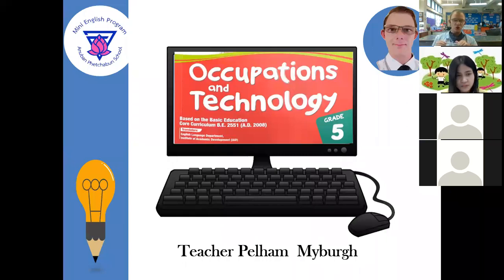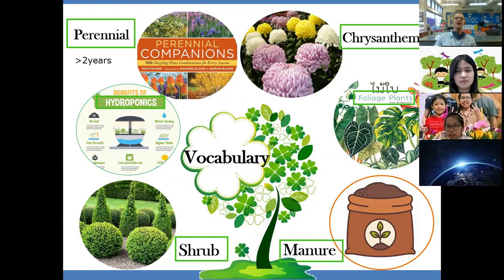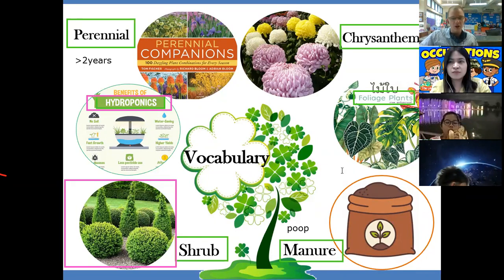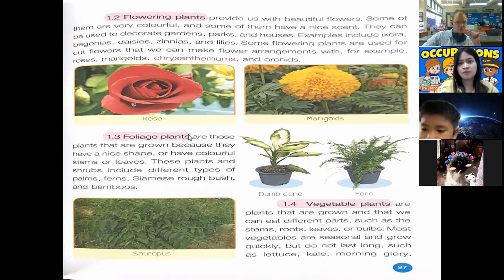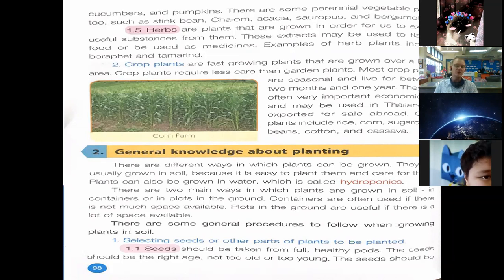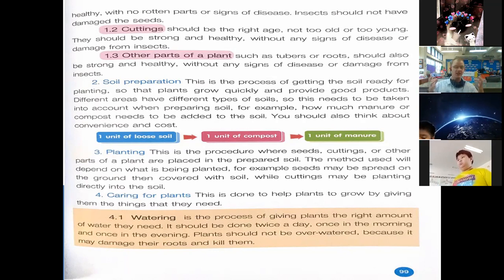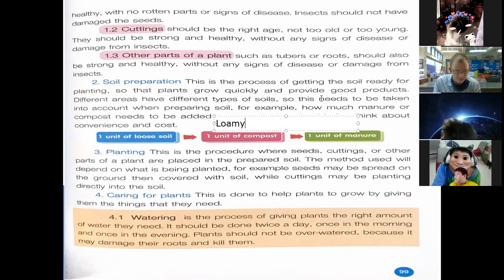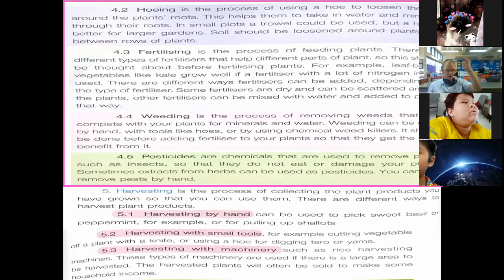Occupation G5 W4 24112564